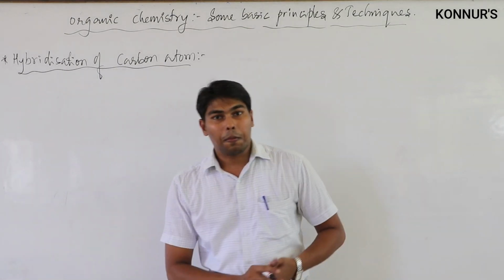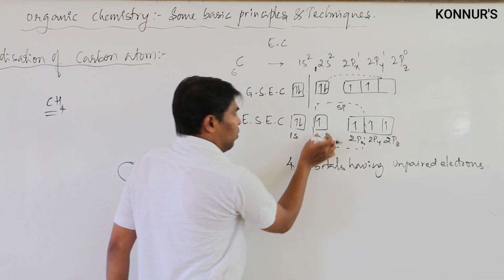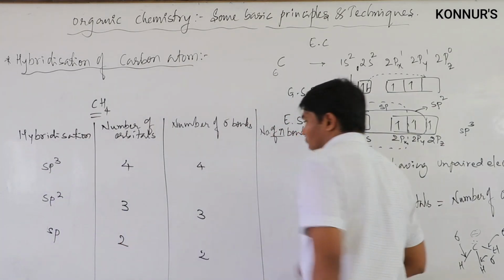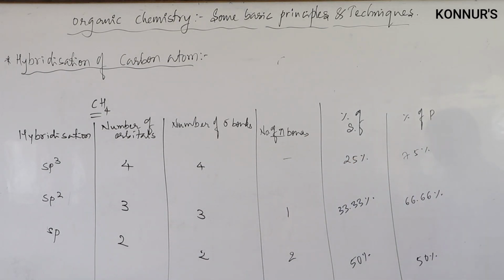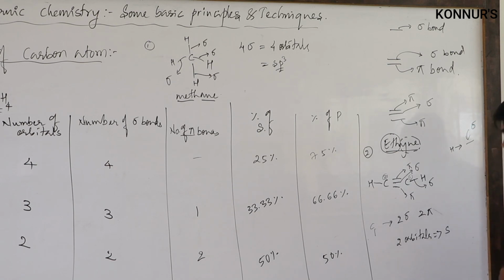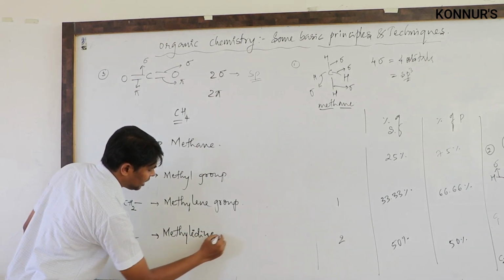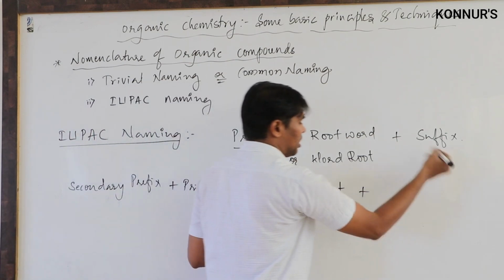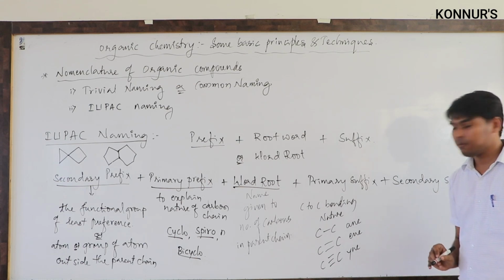Konnur's Online Classes | Chemistry | I PU CET | Some Basic Principle & Techniques